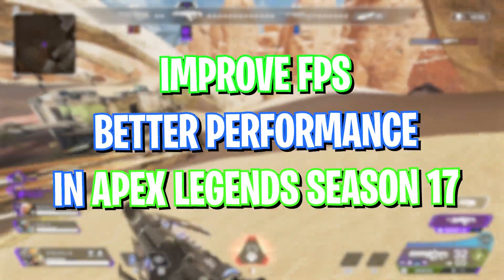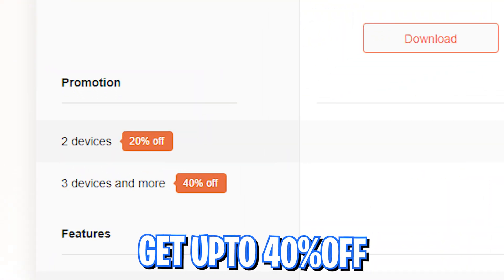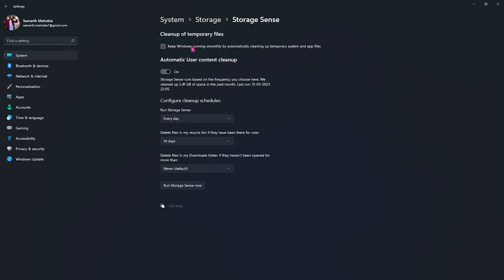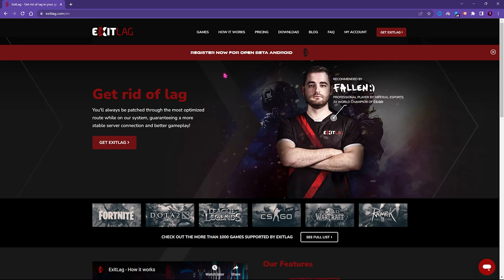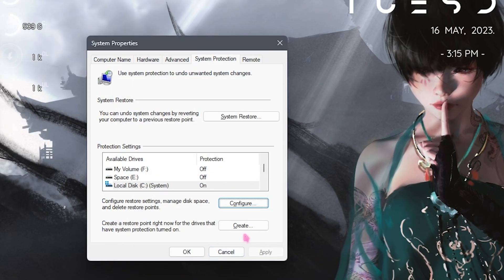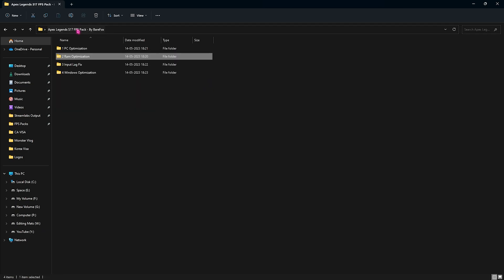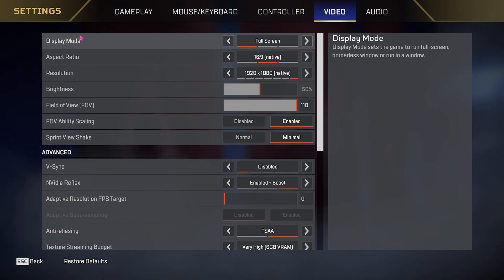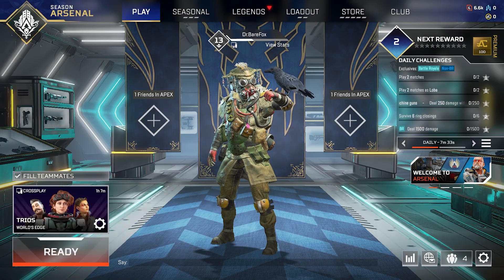Apex Legends Season 17: BEST SETTINGS for MAX FPS & Visibility!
Get 7-Day Remote Game Trial: E9OL6G18DX, Only 200!

▬▬▬▬▬▬▬▬▬ஜ۩۞۩ஜ▬▬▬▬▬▬▬▬▬
▬▬▬▬▬▬▬▬▬ஜ۩۞۩ஜ▬▬▬▬▬▬▬▬▬

🔽 Download Links 🔽

🔽 Timestamps 🔽
00:00 - Amazing Intro
00:23 - Check for Windows Updates
00:45 - Play PC Games on Mobile!
01:47 - Essential Windows Settings
03:11 - De-Animate Windows
03:47 - System Configuration
04:48 - Fix Ping & Packet Loss
05:29 - Create a Restore Point
06:00 - Apex Legends FPS Pack
08:18 - Best In-Game Settings
10:00 - Amazing Outro